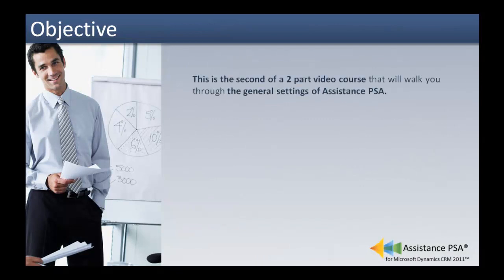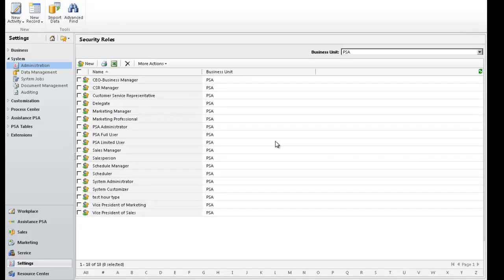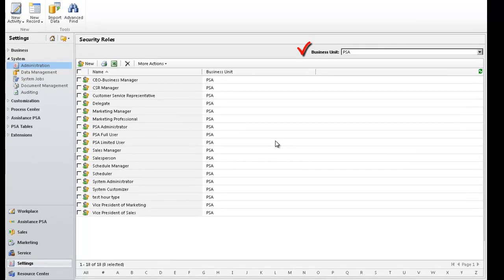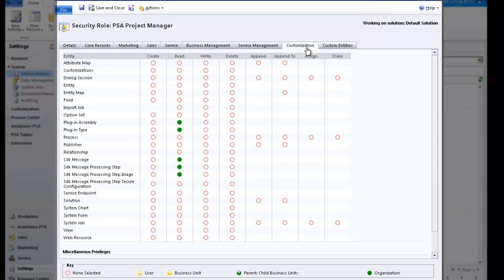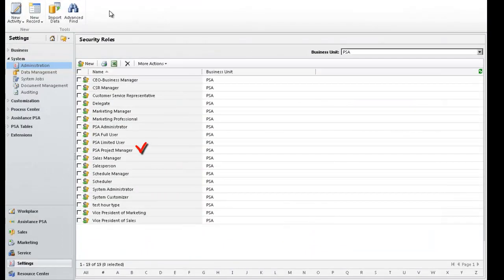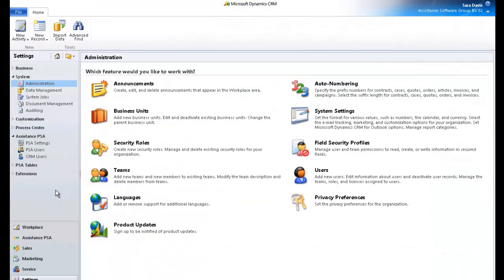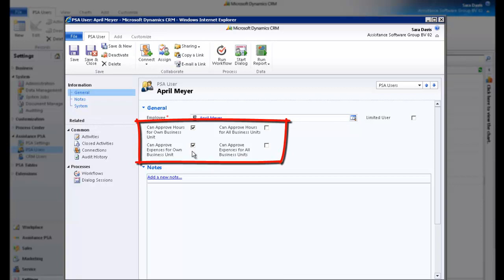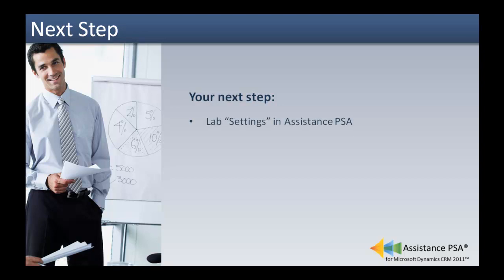2.2 Settings Security and Users.mp4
This is the second of a 2 part video course that will walk you through the general settings of Assistance PSA.
- PSA Security roles and Users